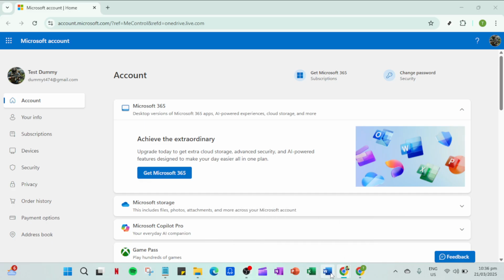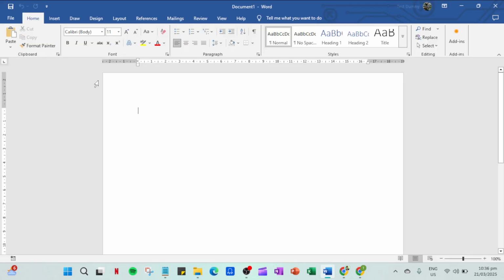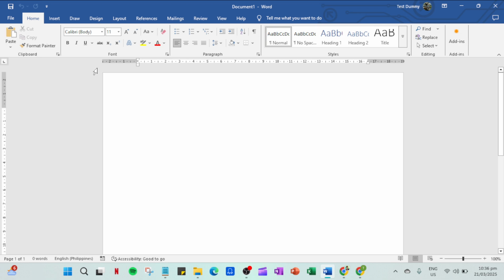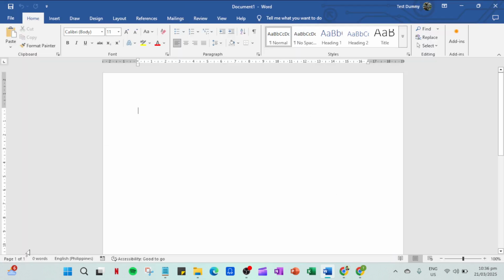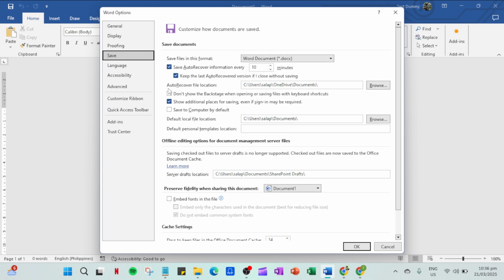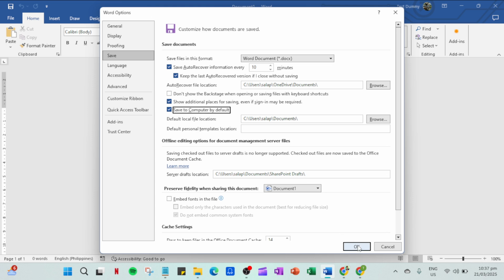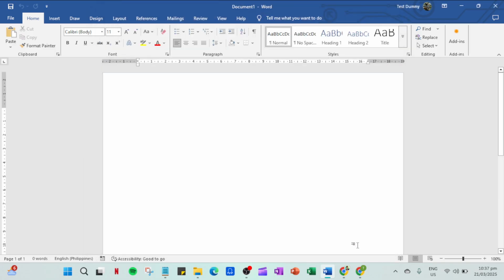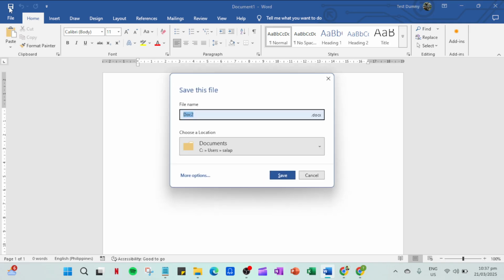How to Remove Onedrive From Word Save as [2025 Full Guide]